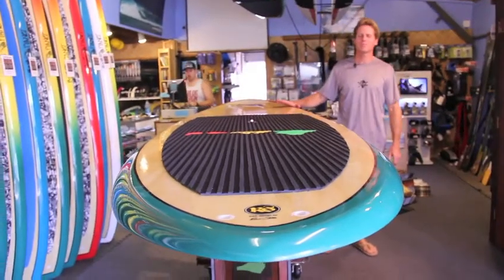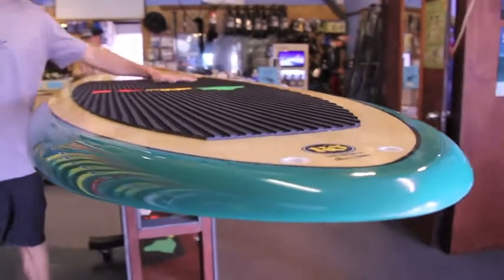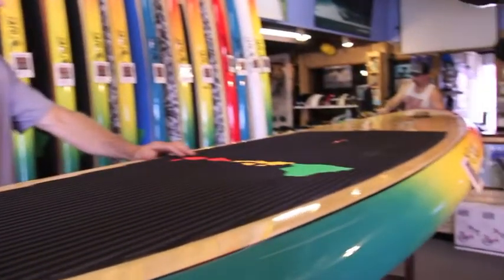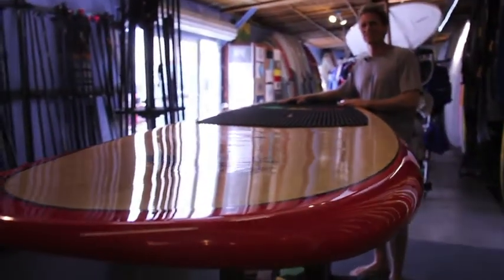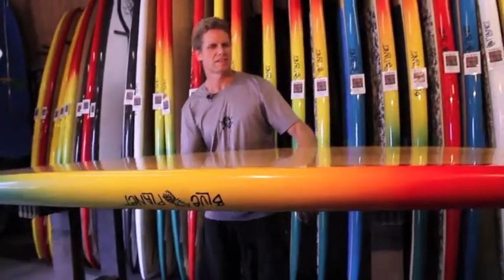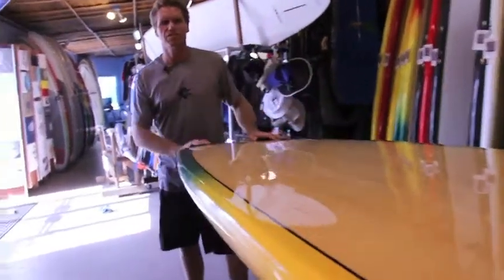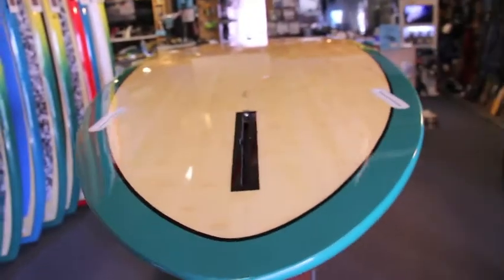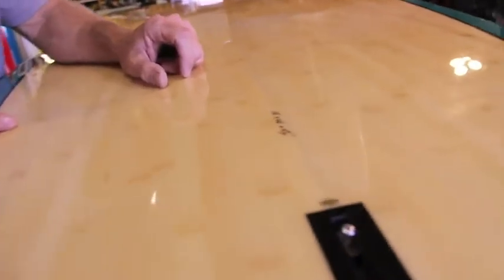11'4 Blue Planet Extra Easy model video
This video goes over the features of the 11'4" x 36" Blue Planet Extra Easy model.  This is a very stable board that still surfs well.